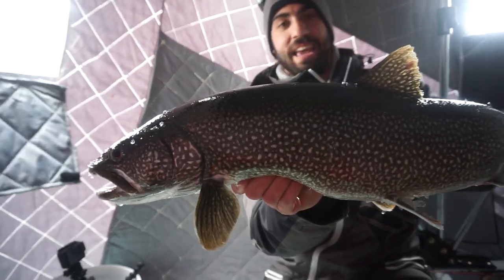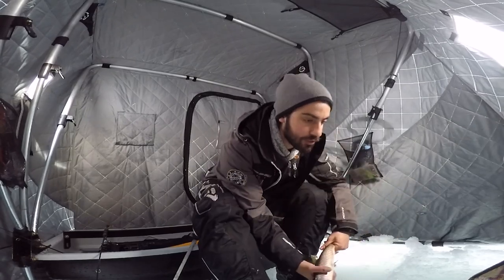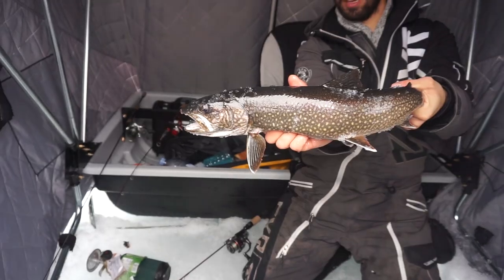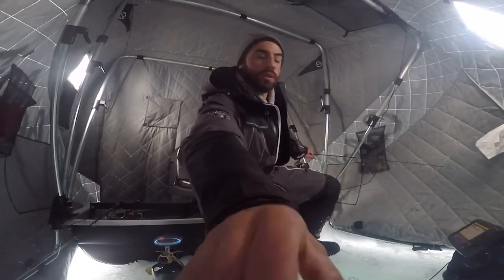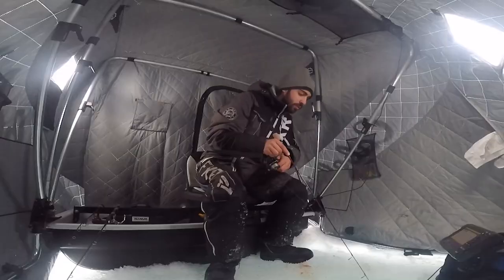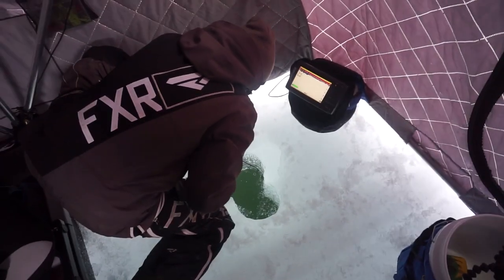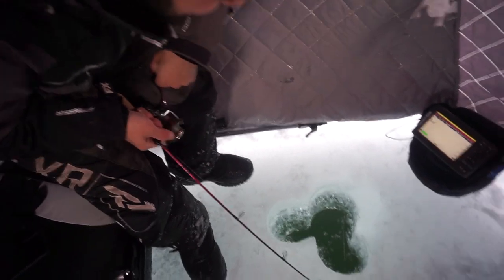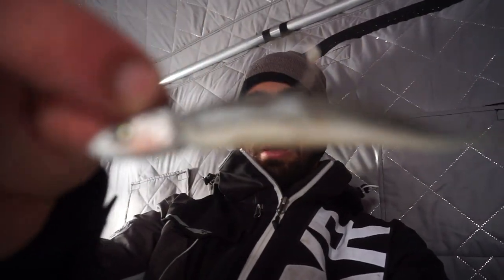How to Catch LAKE TROUT-Ice Fishing Muskoka Lakes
Great day up in the Muskoka County Sight fishing LAKE TROUT through the ice in late march as the fish start to relate to the ice surface as bottom, it presents for AWESOME opportunities to catch a fish of a lifetime.

Thank you all for the support, I appreciate it greatly